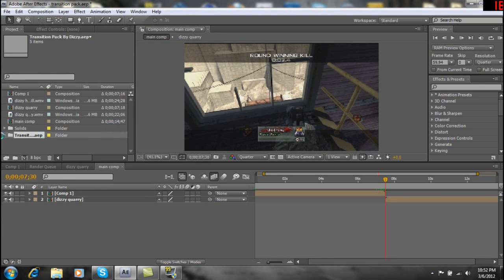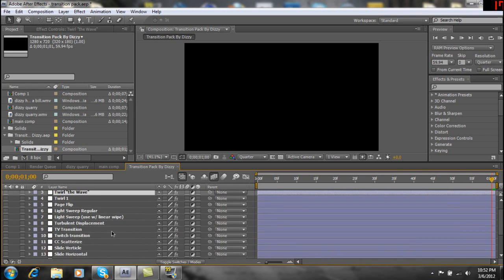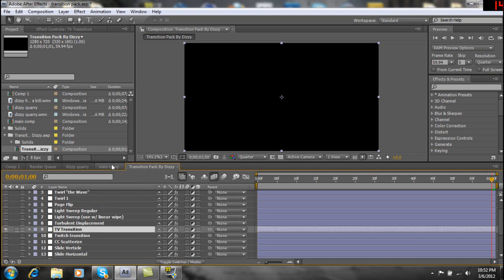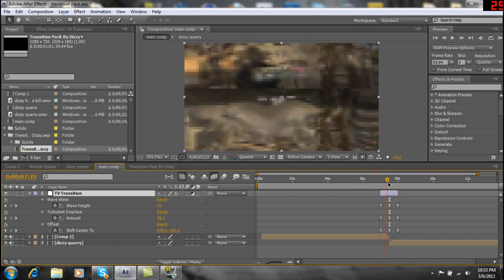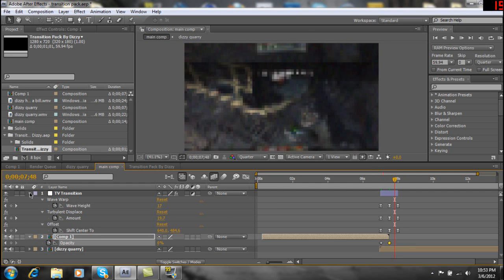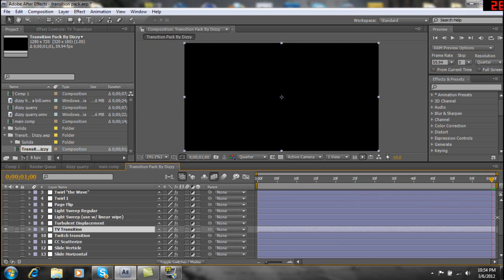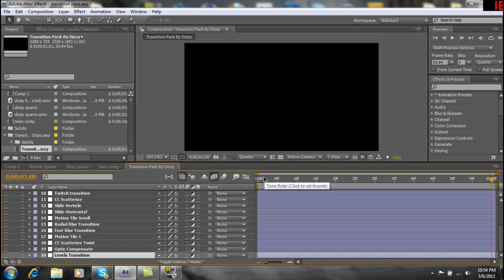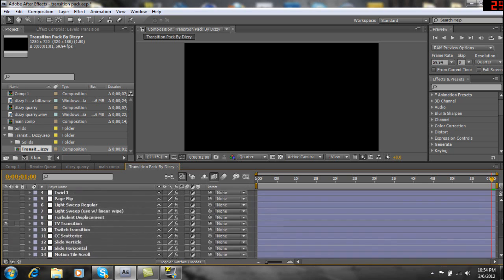After Effects Transition Pack - TutorialMarket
-- OPEN DESC --
-- OPEN DESC --